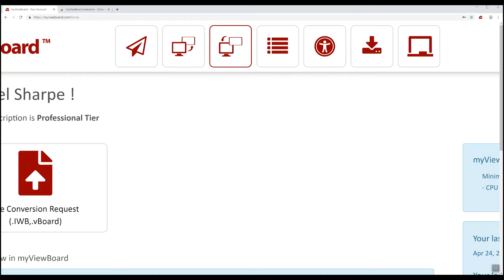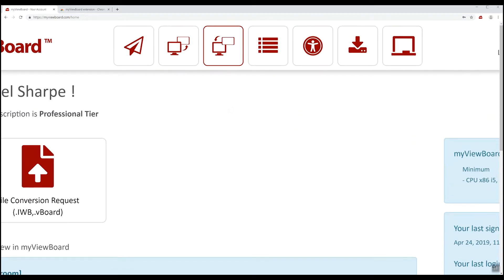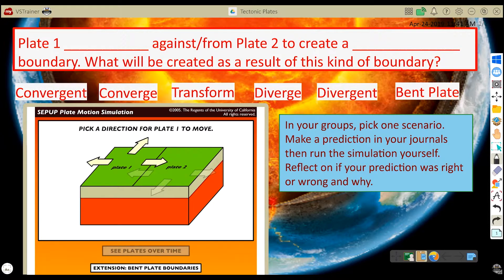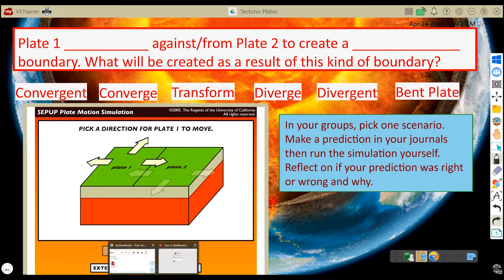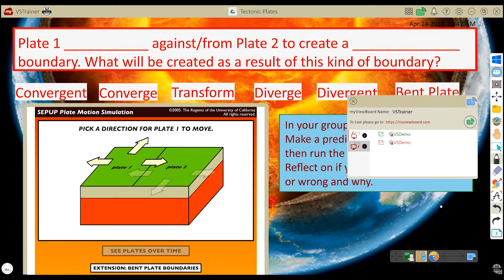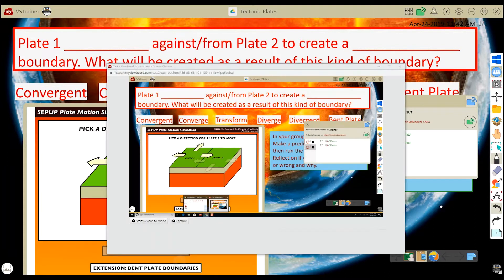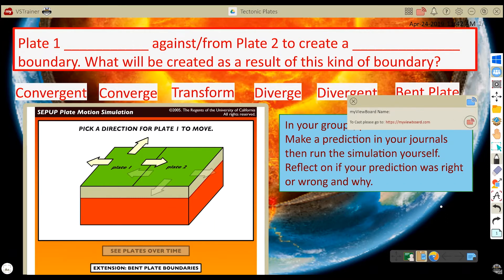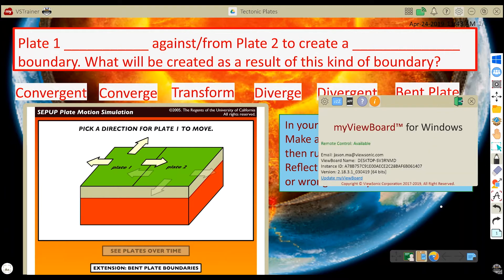1. Receive a Screen on myViewBoard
Learn how to receive multiple screens from other devices, to your myViewBoard canvas.